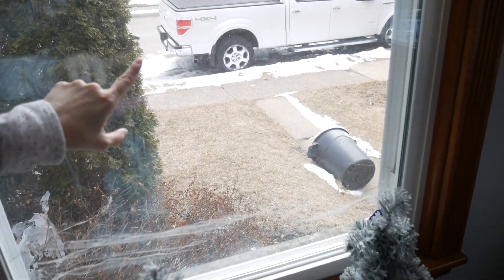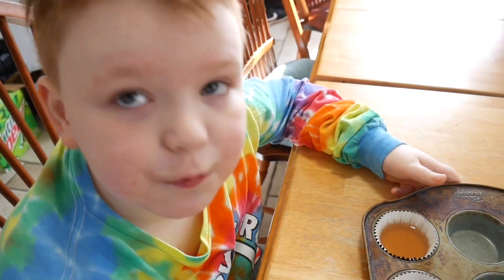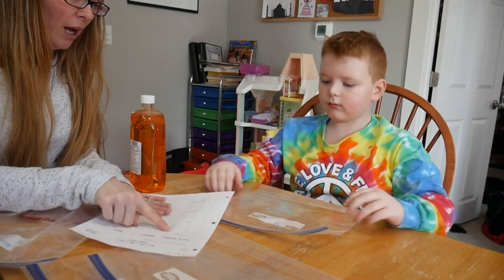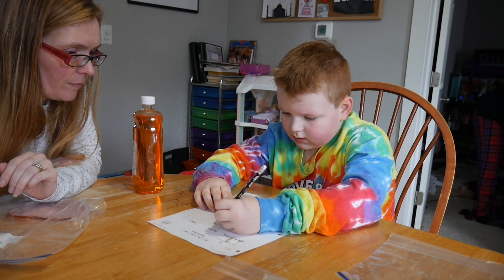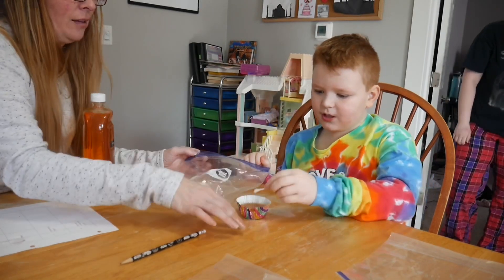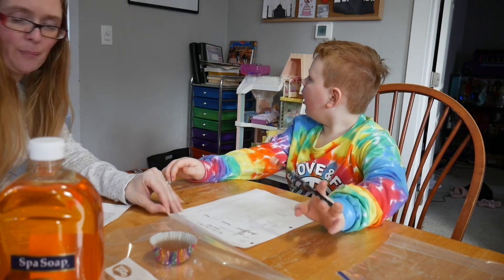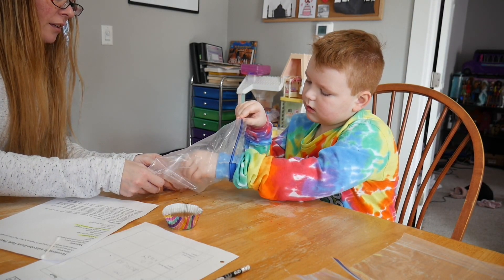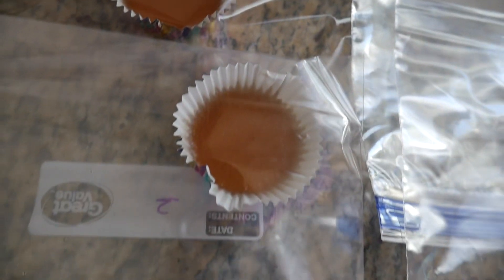Growing Bacteria 🧫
It’s day two of Aspen’s bacteria growth science project.

We are a large homeschooling family of nine. We enjoy vlogging our crazy Iowa weather, gaming, traveling, and spending time together. Join us for learning, life and laughs.

Mom: Christi
Dad: Matt
Skylur: 24
Charlea: 23
Tearlyn: 19
Braxen: 16
Zane: 13
Ireland: 12
Aspen: 8
AND...
1 GRANDBABY: Graelynn Kallie: 3

Check out our Amazon storefront we share lots of our favorite things there and are always adding more.

If you would like to send mail:
Dubuque, Iowa 52004